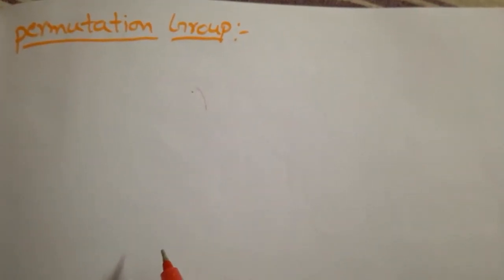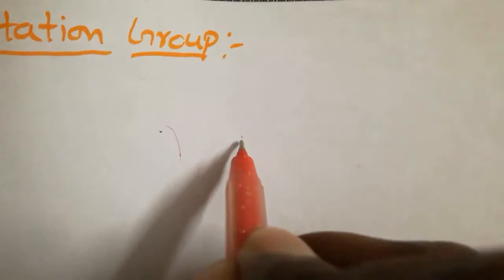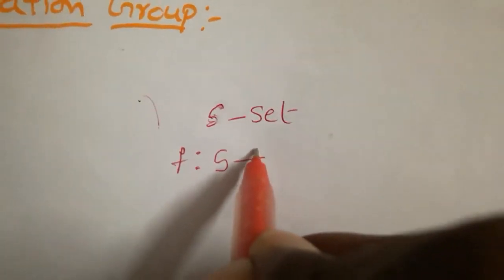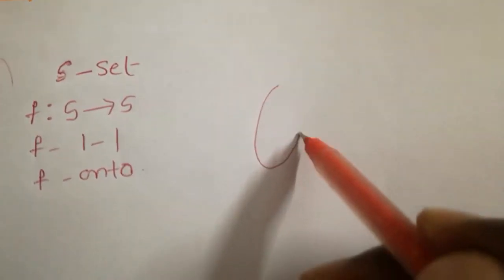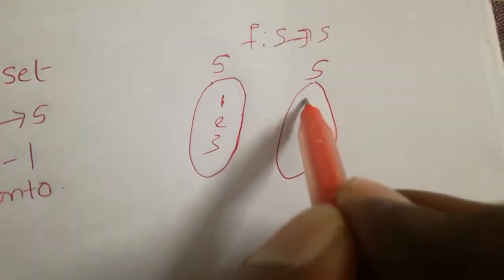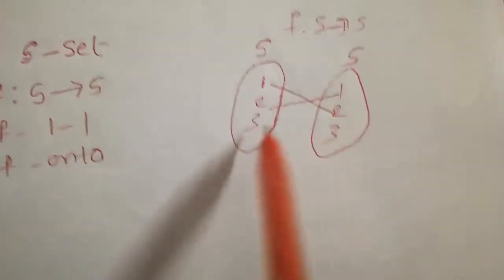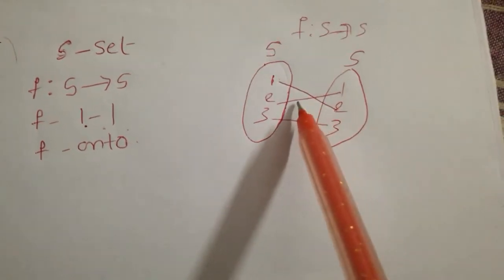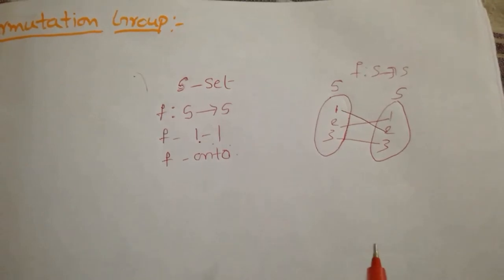What is Permutation in Abstract Algebra?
In mathematics and abstract algebra, group theory studies the algebraic structures known as groups. The concept of a group is central to abstract algebra: other well-known algebraic structures, such as rings, fields, and vector spaces, can all be seen as groups endowed with additional operations and axioms. Groups recur throughout mathematics, and the methods of group theory have influenced many parts of algebra. Linear algebraic groups and Lie groups are two branches of group theory that have experienced advances and have become subject areas in their own right.

Kishore Reddy Math:
Share youtube channel

Kishore Reddy Math Youtube videos on Calculus, Calculus 3